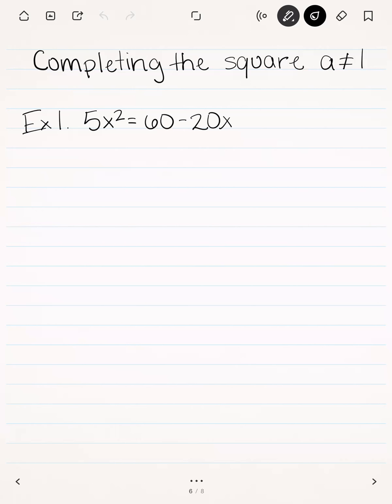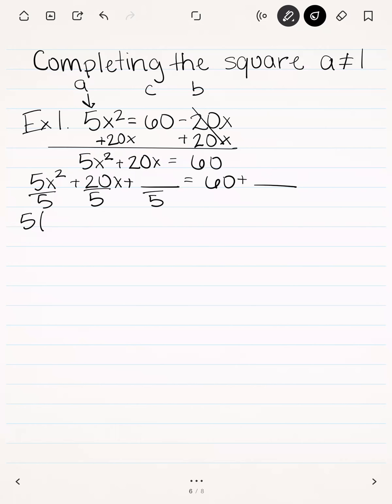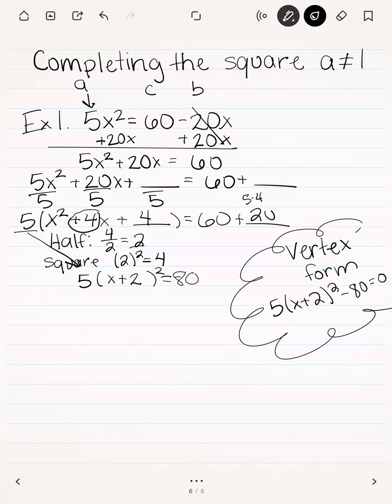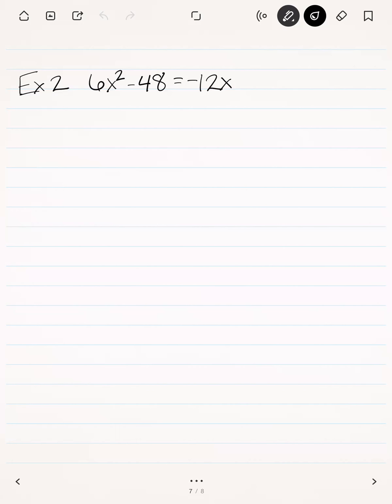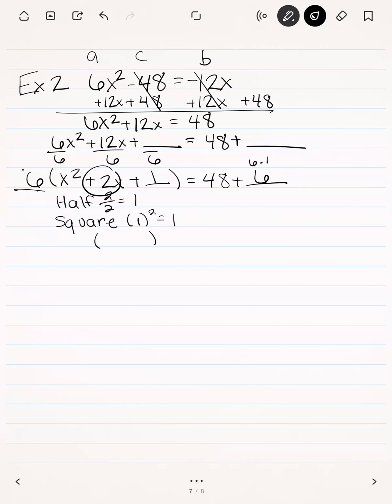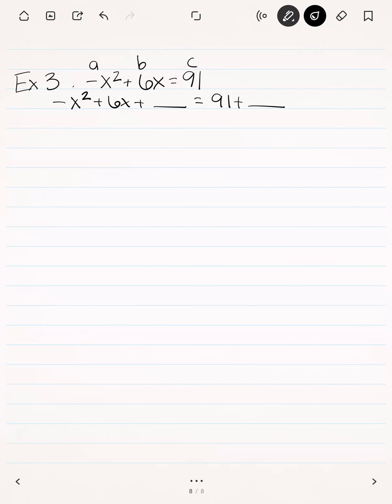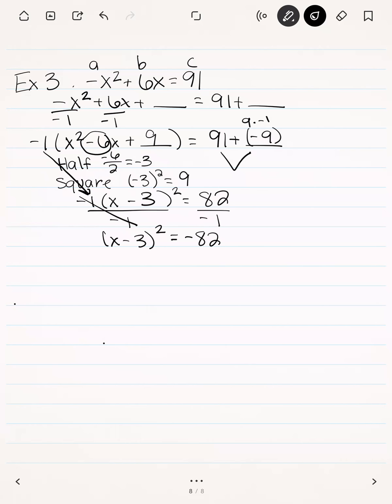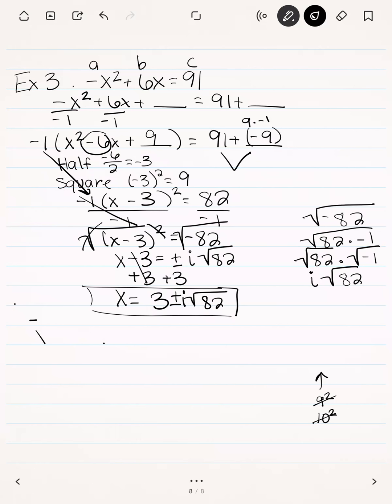Completing the Square when a is not 1